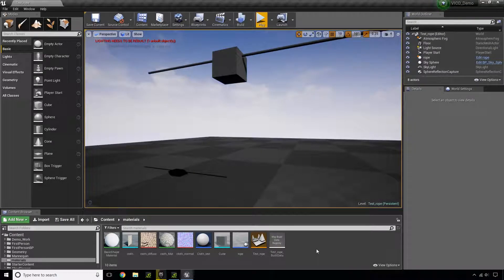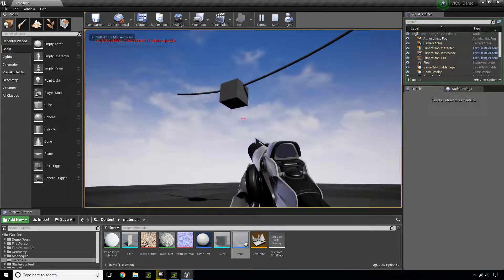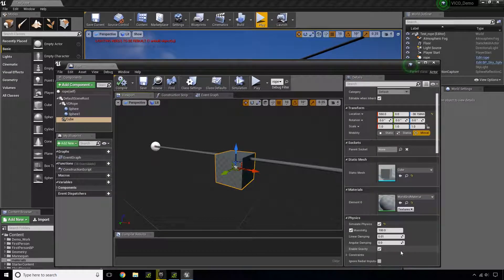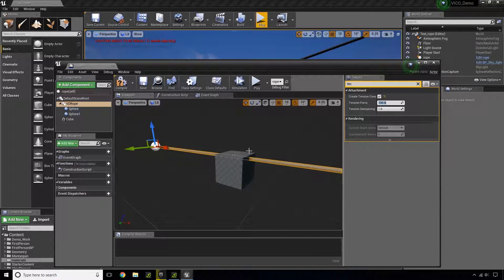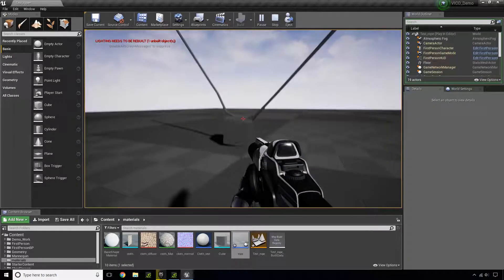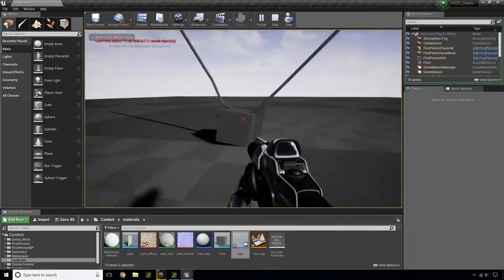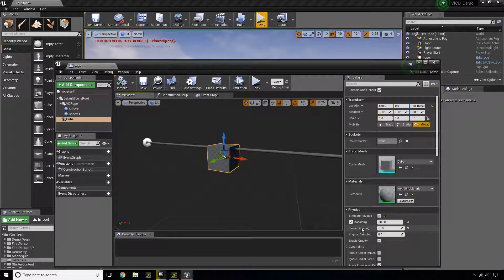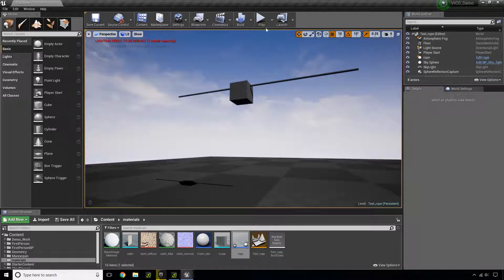VICODynamics UE4 Tutorial: Tension Constraints Basics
Tutorial done by Brian Calcote. Big thank you to him for taking the time to put these together!